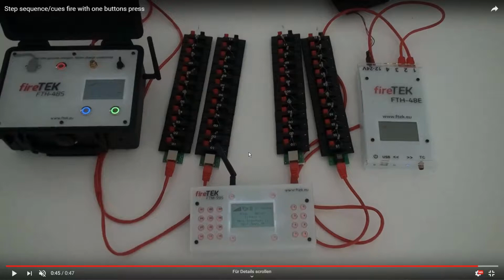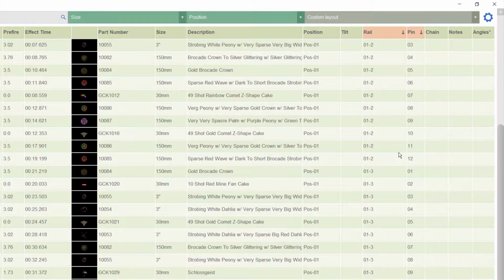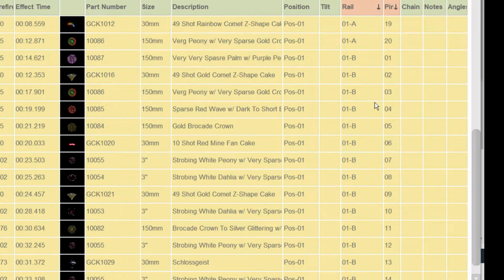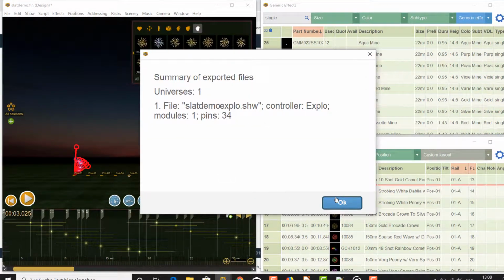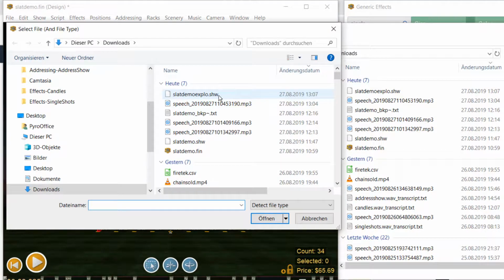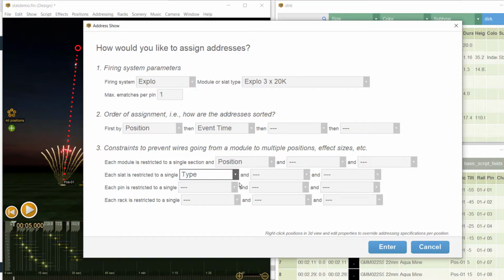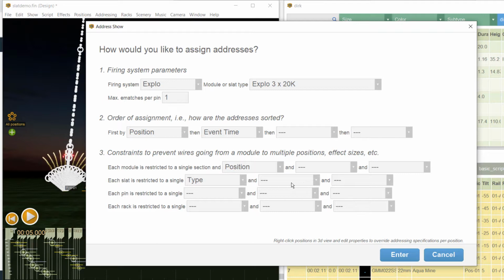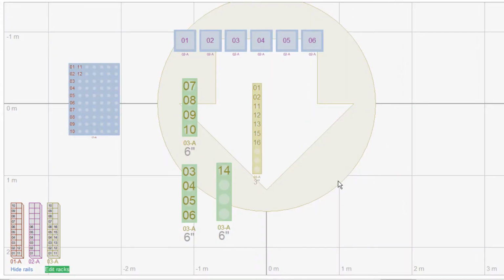Working with slats and slat constraints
See how to work with slats and slat constraints